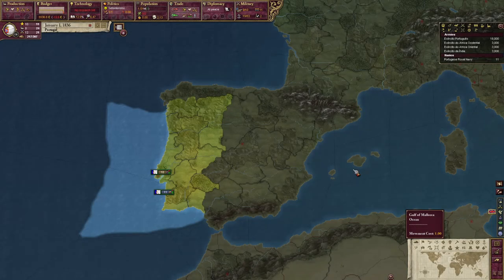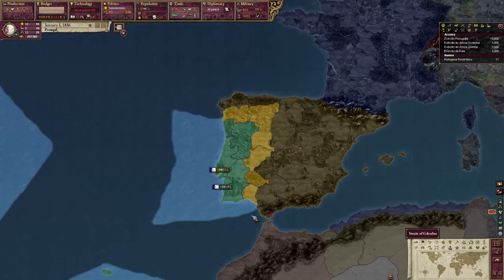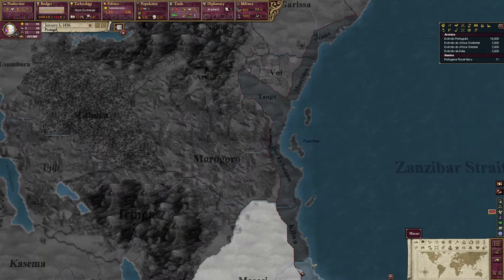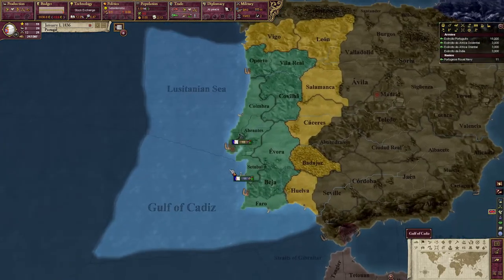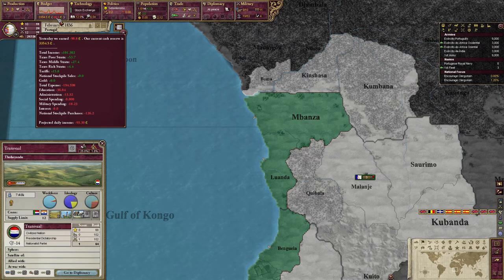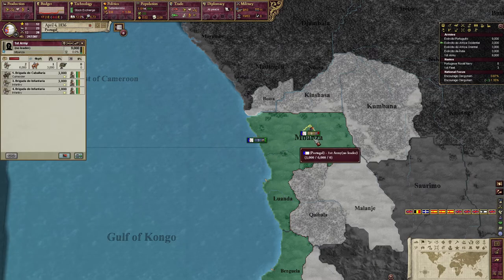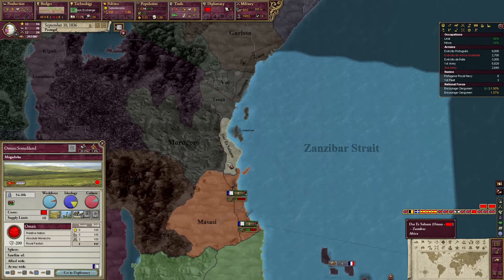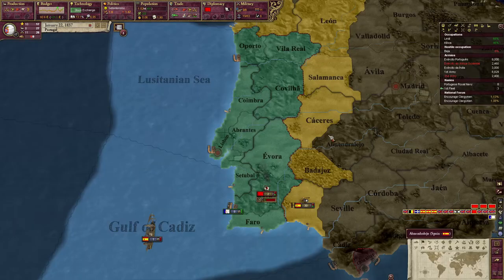Let's Play Victoria 2 - Portugal Episode 1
Victoria 2
Gameplay recorded on July 9th, 2022
Published on July 11th, 2022

Let’s Play / Learn Victoria 2 - Portugal turns out to be the perfect nation to play as to learn colonialism. This hopes to be an interesting run, thanks to a strategy I picked up from TheCoolRev.

If you have any useful tips, or are seeing me making some blatant mistakes, please don’t hesitate to chime in! I’m always looking to improve my gameplay. Thanks for taking the time to swing by; I hope you enjoyed the video.

Patch: 3.03

DLC:
- A House Divided
- Interwar Sprite Pack
- A Heart of Darkness
- American Civil War Sprite Pack
- German Unit Pack
- Interwar Artillery Sprite Pack
- Interwar Engineer Unit Pack
- Interwar Planes Sprite Pack
- Songs of the Civil War

Mods: None